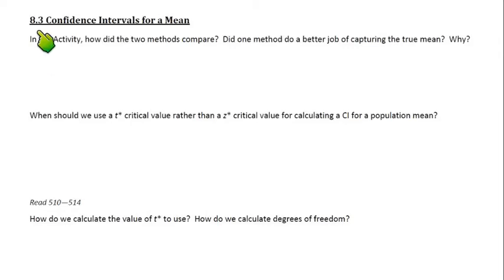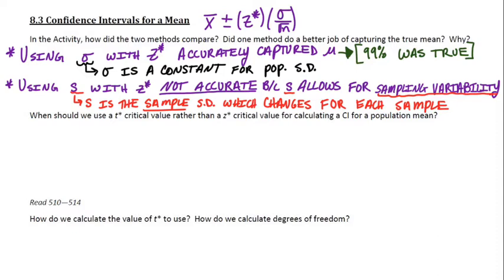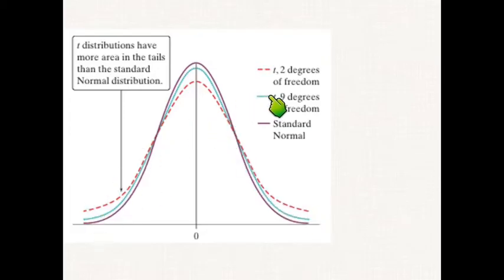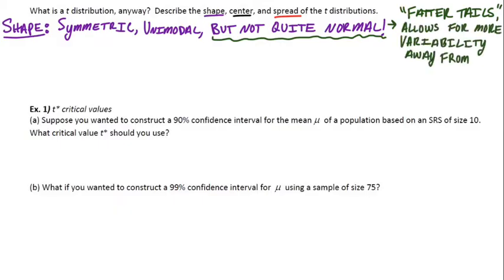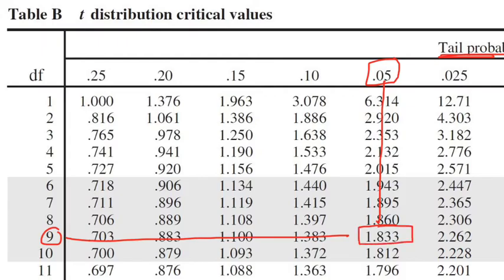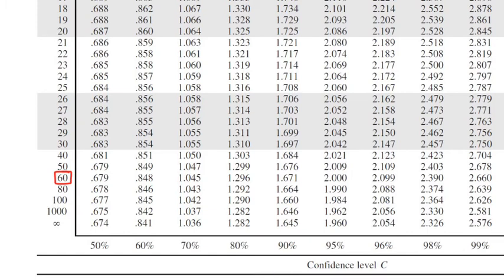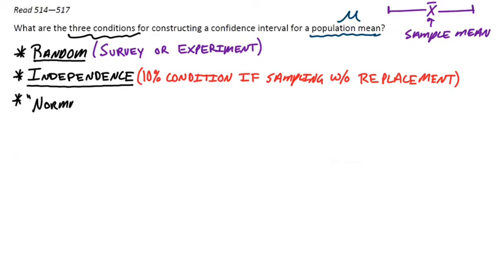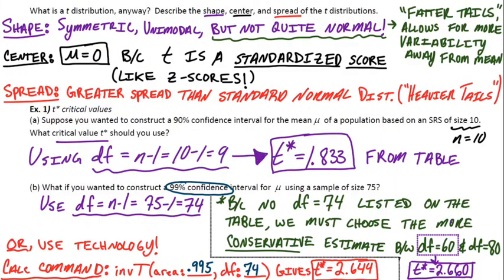8.3 CIs for a Mean